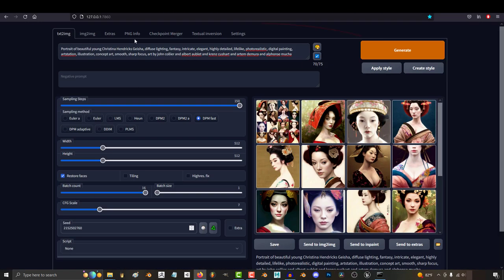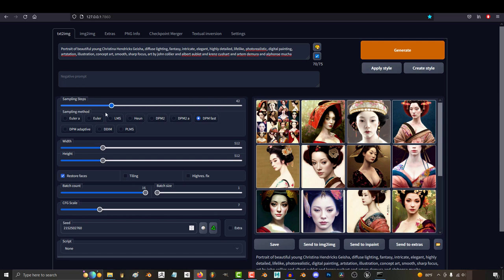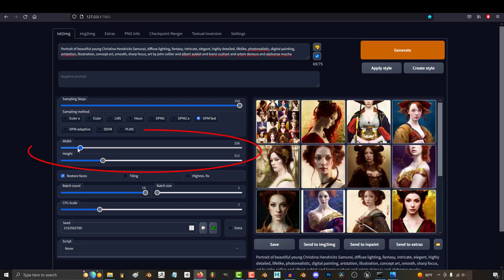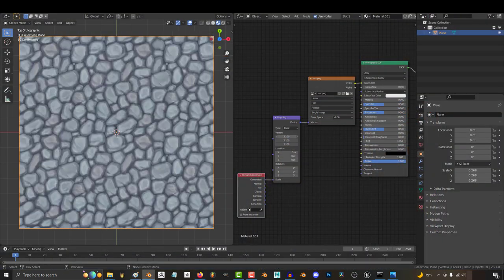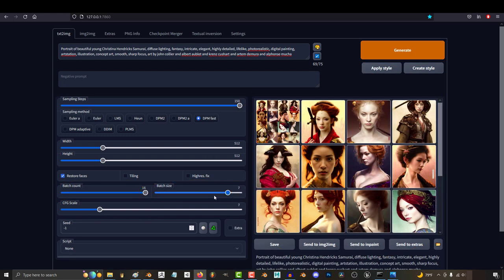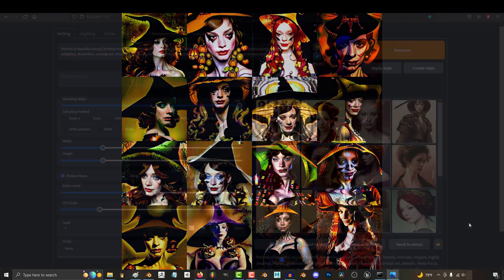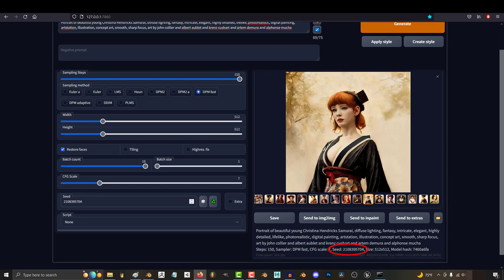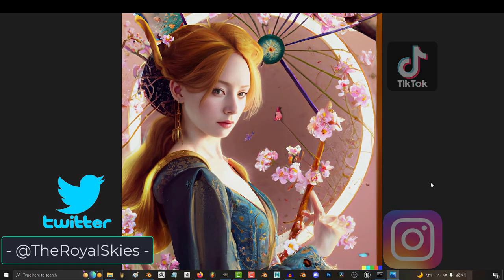Local Stable Diffusion Settings: (EXPLAINED!!)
Here's the gist of the most important settings -